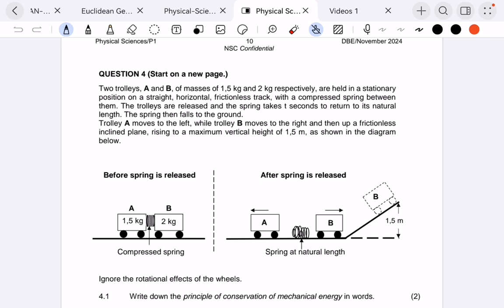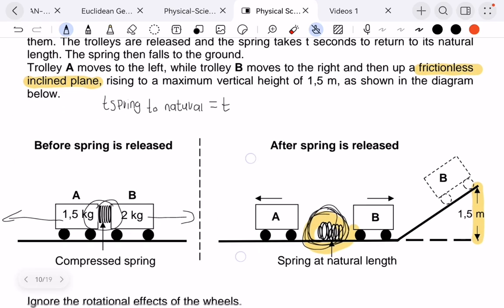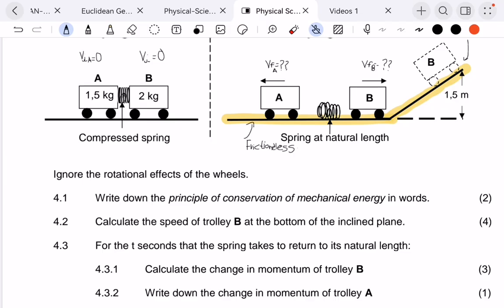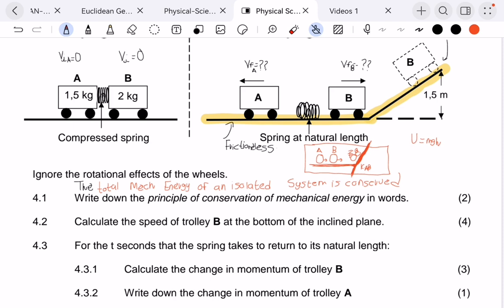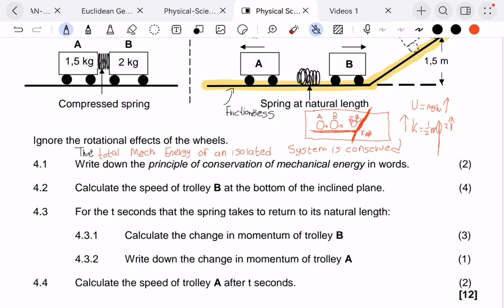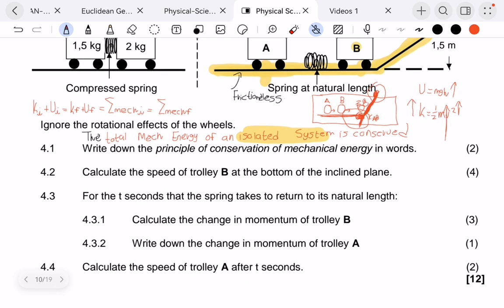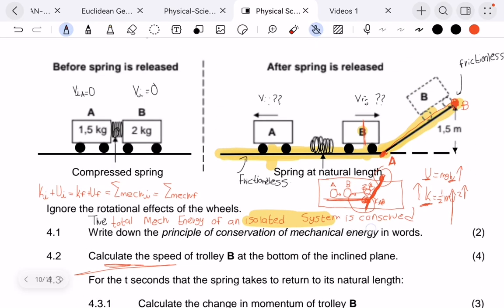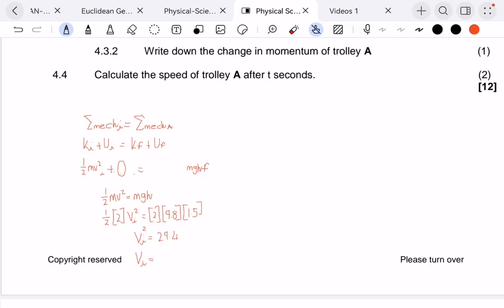Two Trolley System Question Interesting